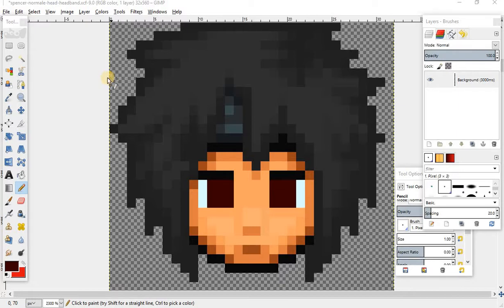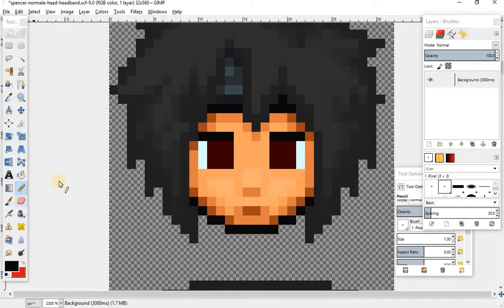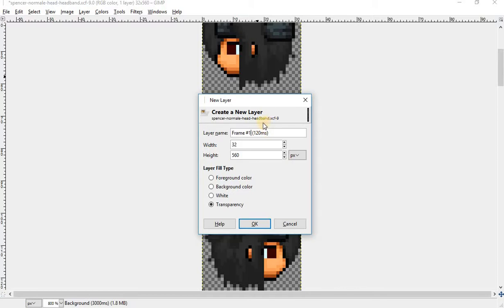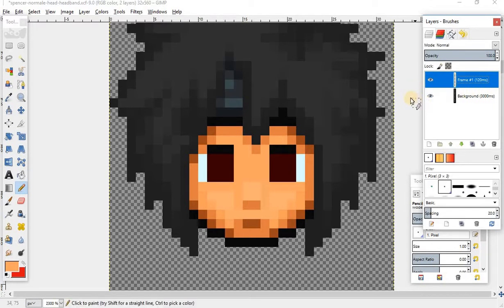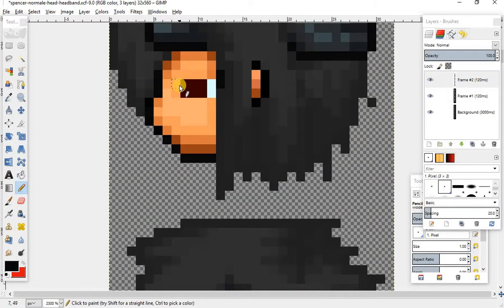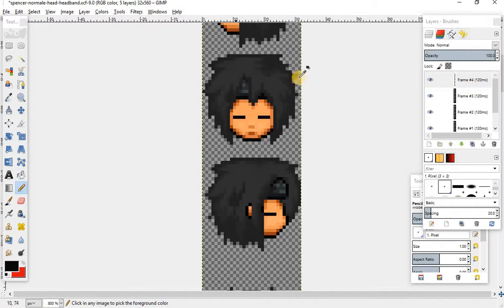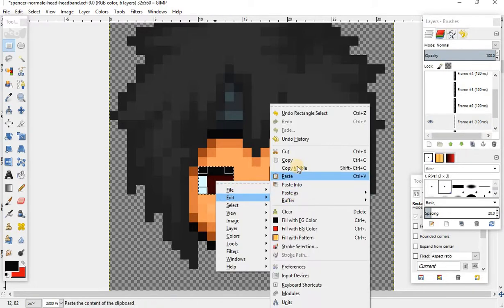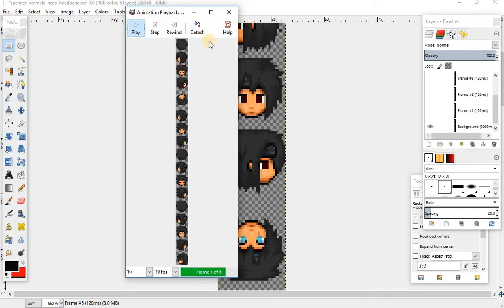(NEW) How to make Graal heads blink using GIMP (2.8)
This is a recreation of my old video. It had around 10k views and it was a horrible video with bad audio and sound. This is my recreation to help you guys out with a more understandable and better made version. Thanks you guys!!

If you want to reach me in game: I'm the leader of the guild (Tough)

Please do comment if you need help on anything!
Hope i could help!

Good luck animating!! :)